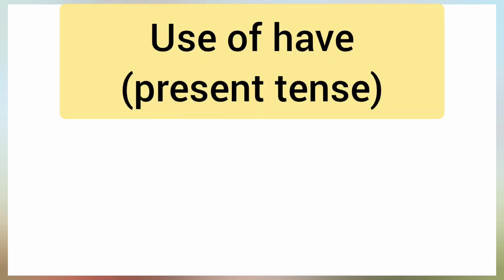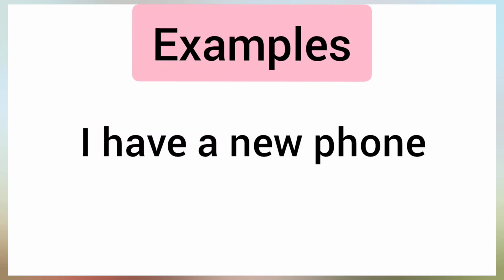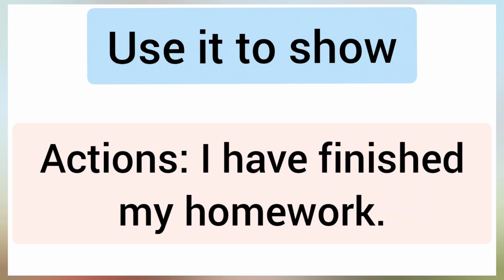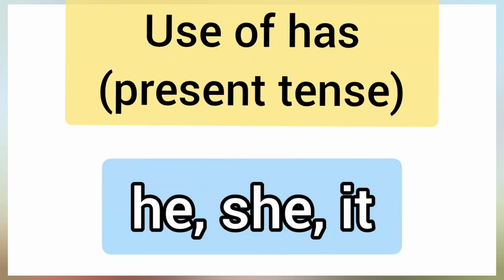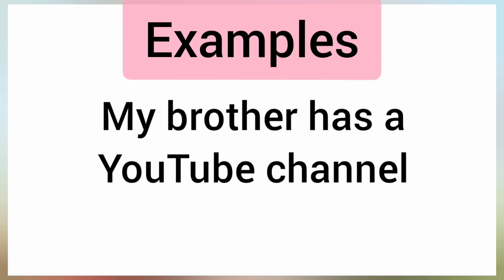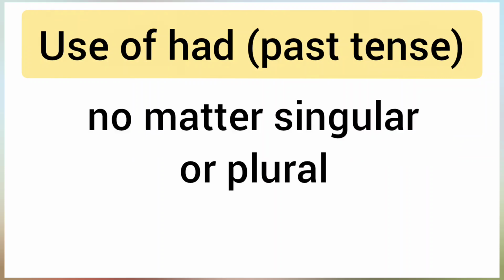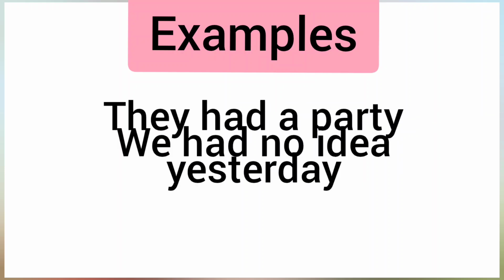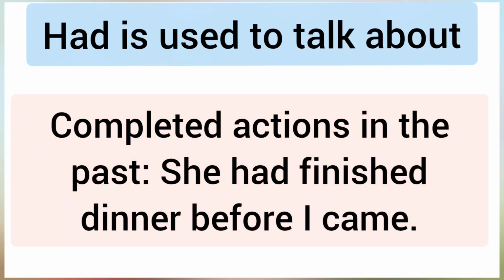Had, Have and Had Explained in 5 Mins | Speak English Fluently with Confidence !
📌 This video explains the difference between Has, Have, and Had in a simple and practical way.

💬 Learn:

When to use "has", "have", and "had"

Real-life examples

Practice exercises

Common mistakes

How to use them to speak English fluently

✅ Whether you're a beginner or brushing up your grammar, this video will help you speak English with confidence and clarity.

🔔 Turn on the bell so you never miss an update.

📢 Share with friends who are learning English! Let’s learn together 💪